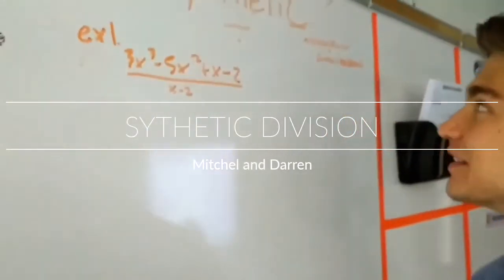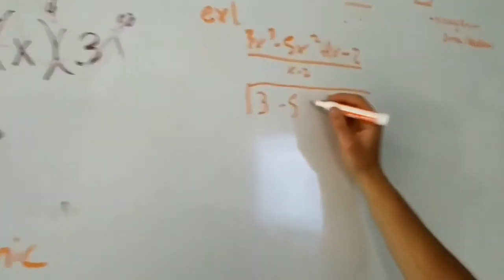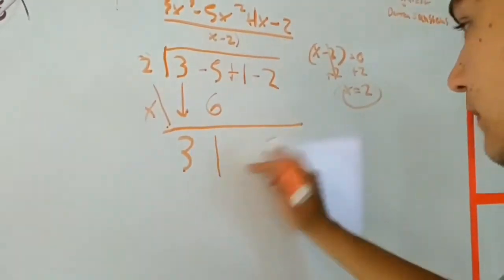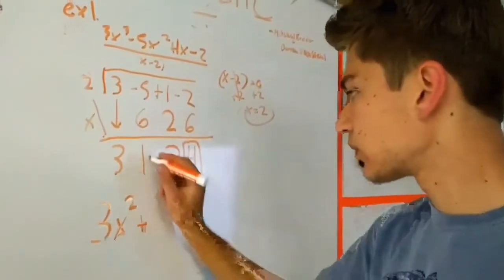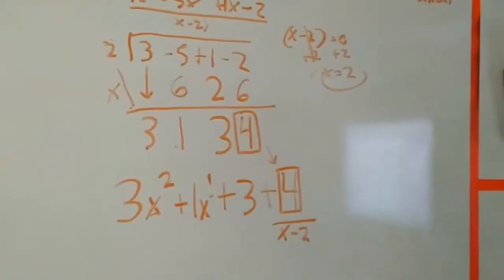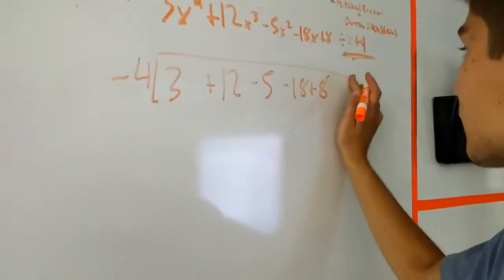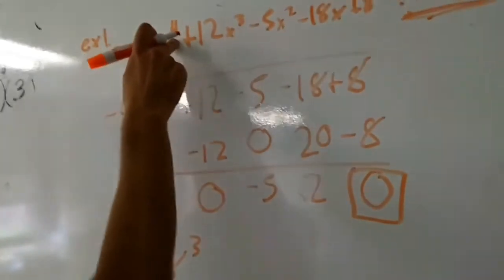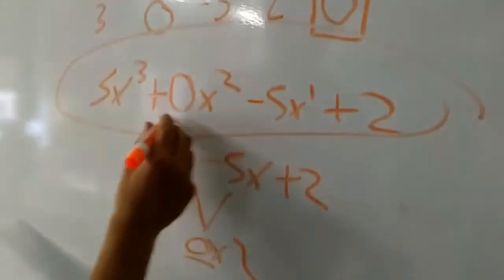Sythetic Divisions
Mr.Geraci's Class Algebra 2 period 1